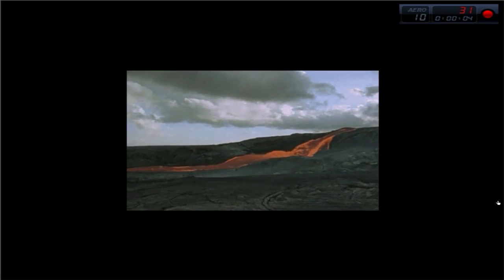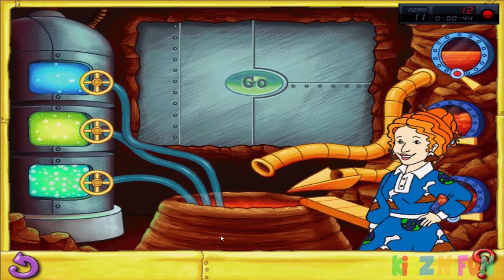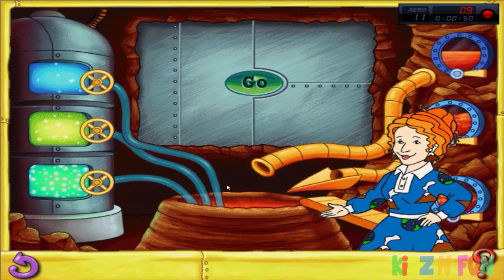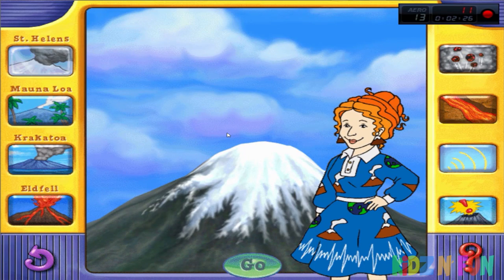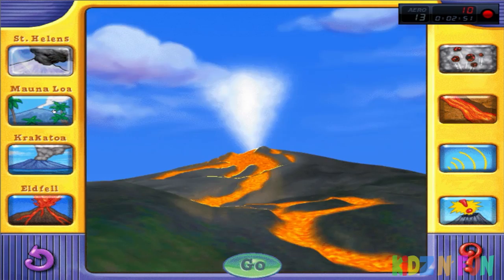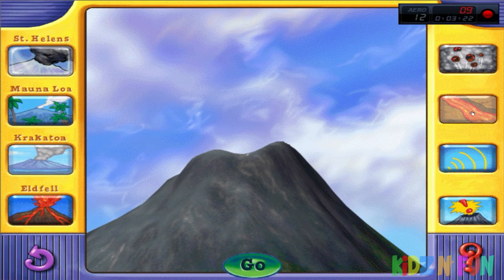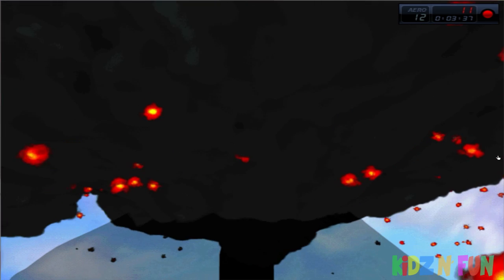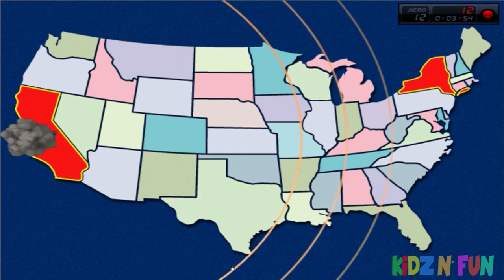Scholastic's The Magic School Bus PART 2 - Volcano Adventure (Learning Game for Kids)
(2016) For preschool, kindergarten or school kids. Take the journey, learn and have fun while playing games :)